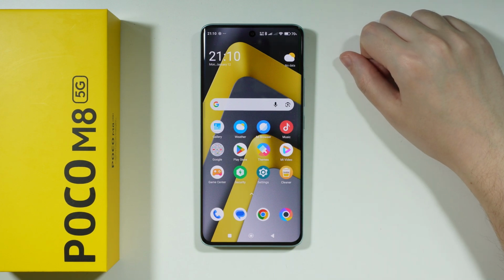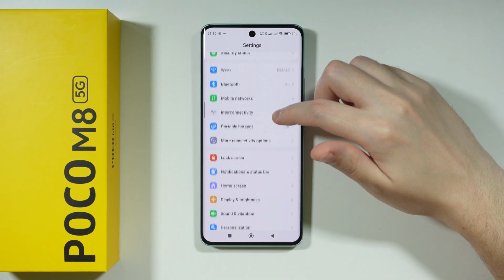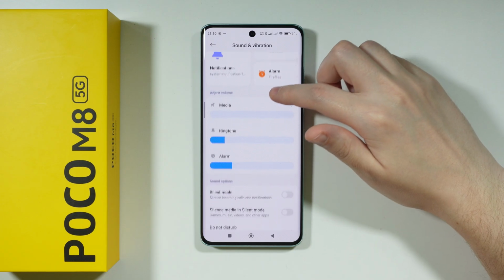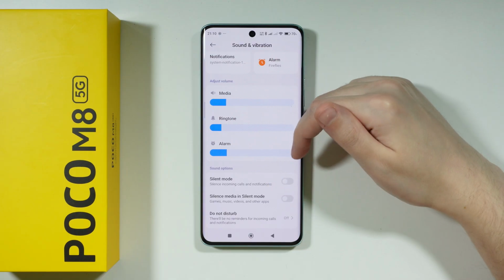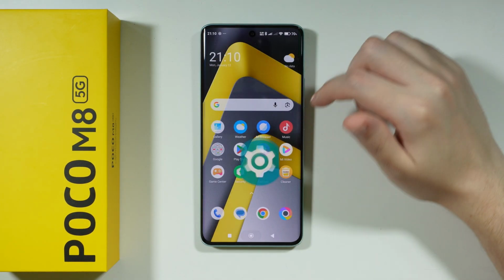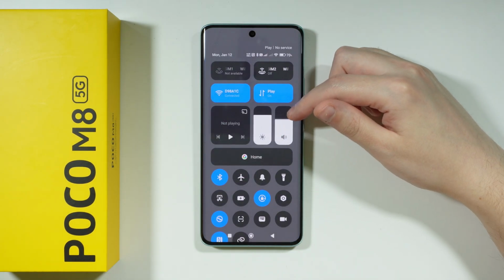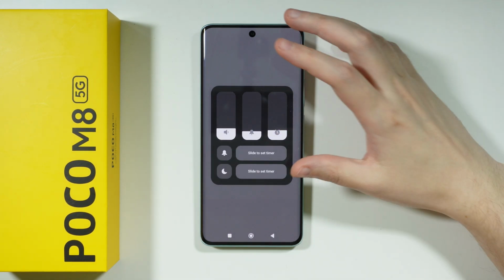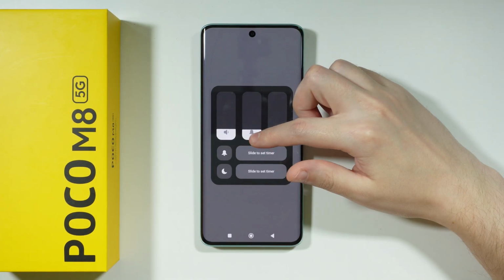POCO M8 5G: How to Change Volume (Adjust Volume Level)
In this video, I'll show you how to change the volume on your POCO M8 5G easily. Whether you want to adjust the media, ringtone, or notification volume, I'll guide you through the settings step-by-step. Follow along to learn how to customize your sound preferences and get the most out of your POCO M8 5G experience.